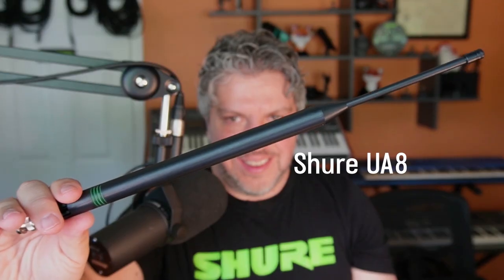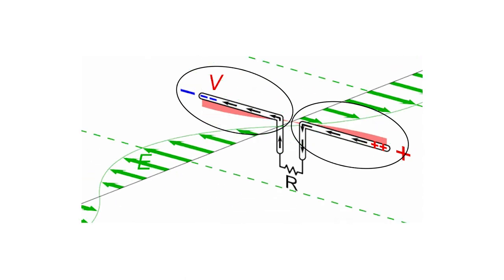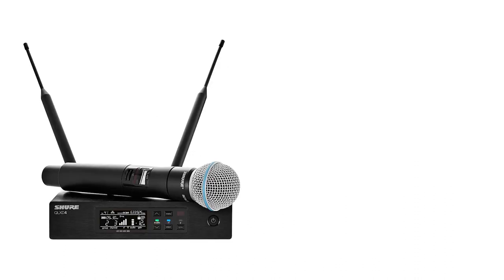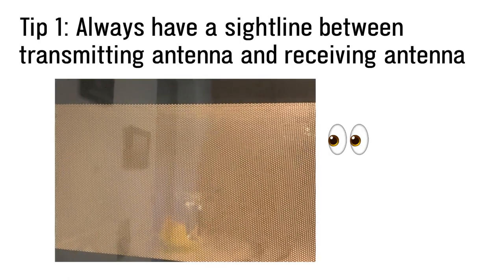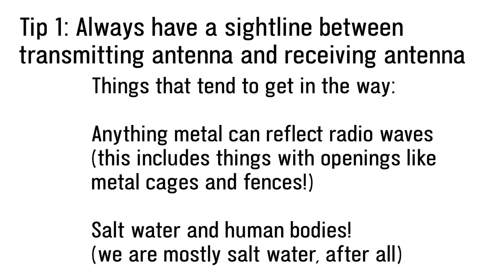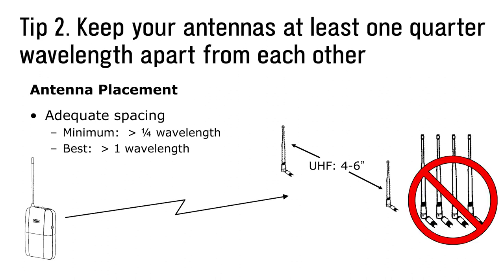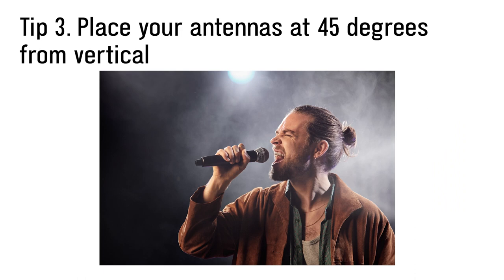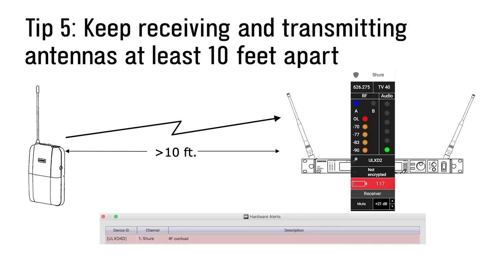Antenna Placement Tips | Shure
Learn how dipole antennas work and where to place them to maximize wireless performance and avoid dropouts.